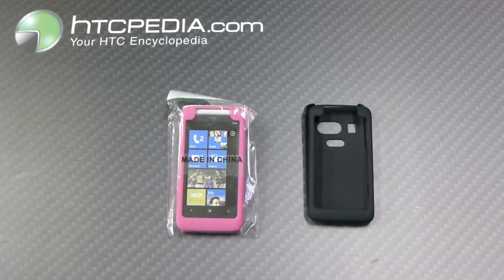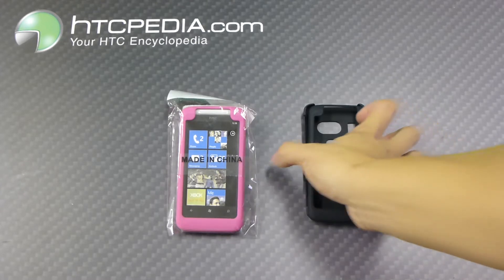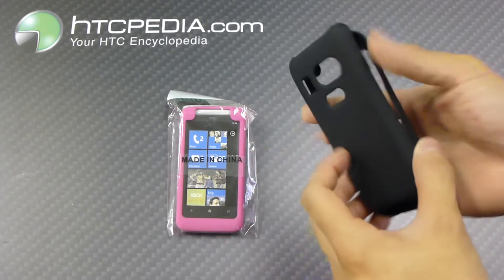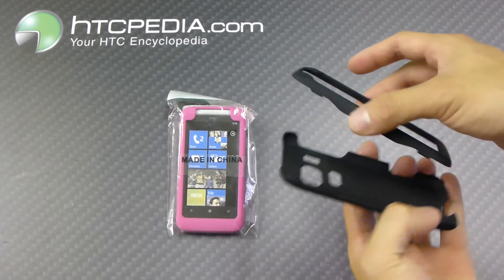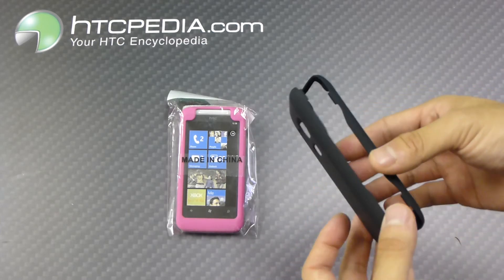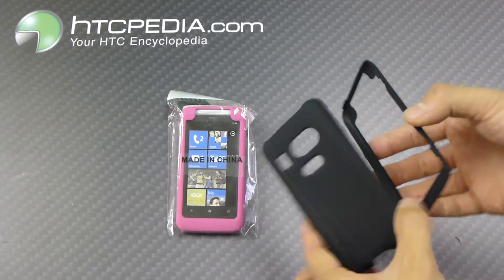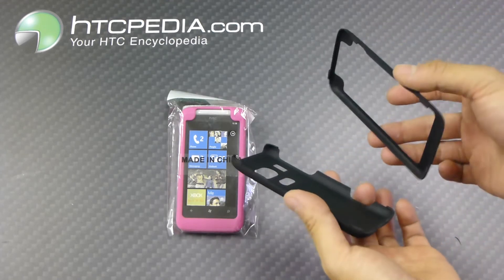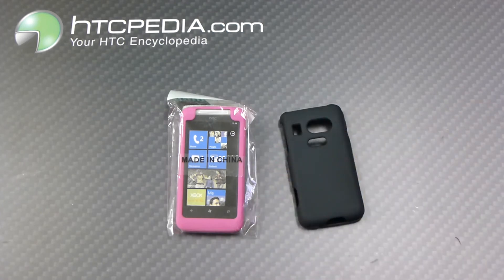HTC Surround Soft Touch Rubberized Plastic Cases